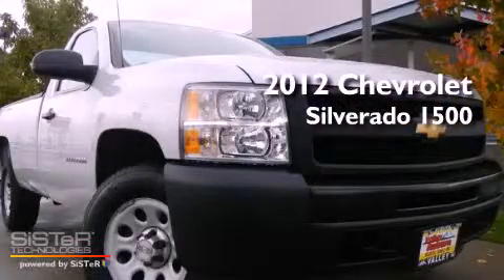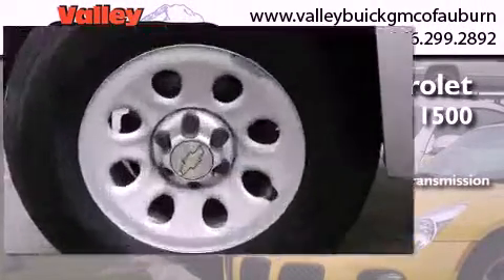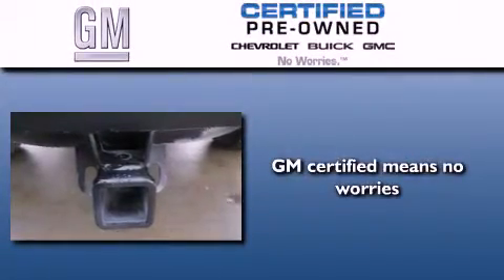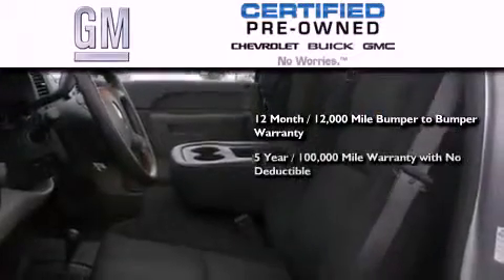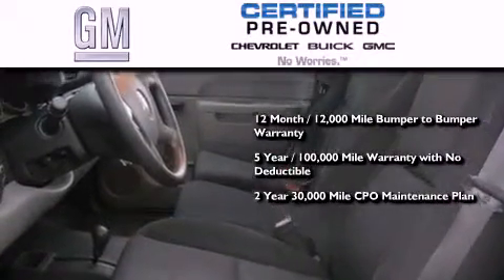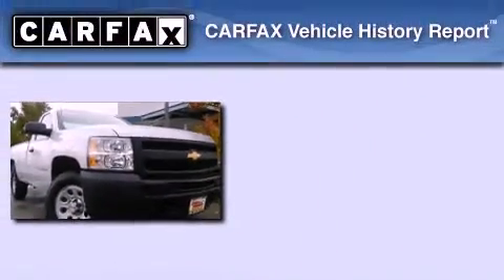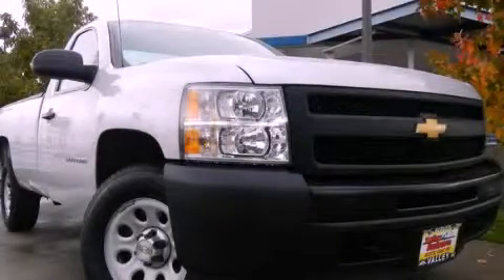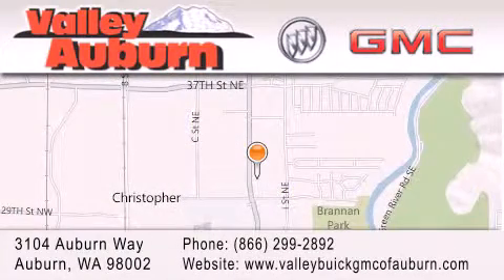Certified 2012 Chevrolet Silverado 1500 Auburn WA 98002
Year : 2012
 Make : Chevrolet
 Model : Silverado 1500
 Engine : Vortec 4.8L V8 SFI VVT FlexFuel
 Trans . : Automatic
 Exterior : Silver
 Miles : 17,828

 3104 Auburn Way
 Auburn , WA 98002
 Used 2012 Chevrolet Silverado 1500 Auburn WA